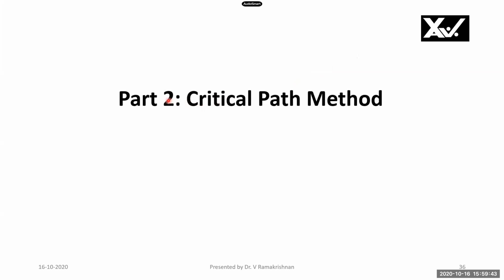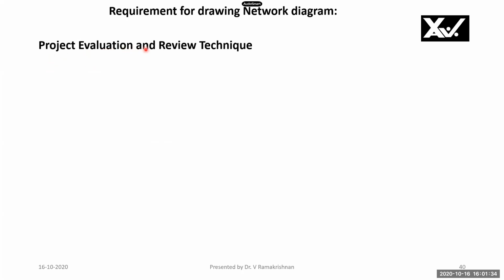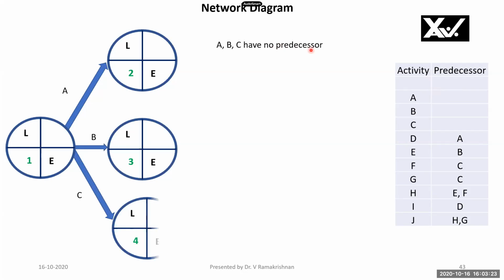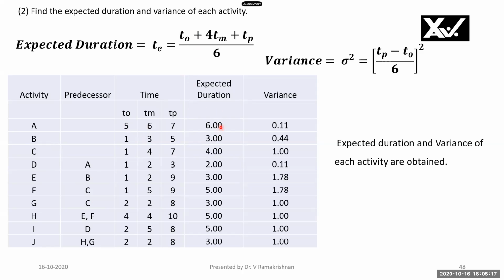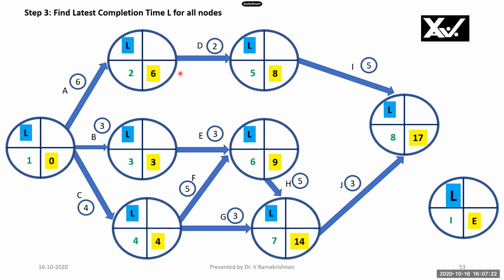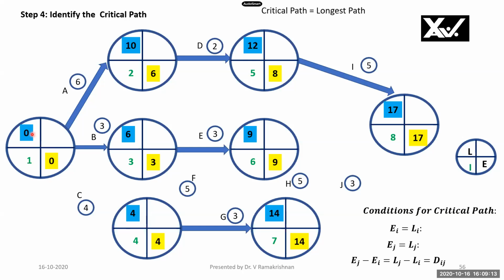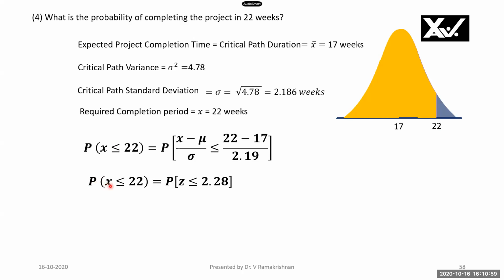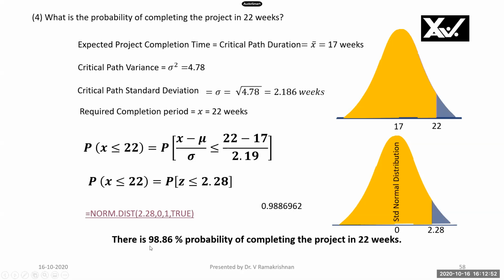CPM and PERT Part 3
In this View, Performance Evaluation and Review Technique (PERT) is discussed in detail with an example.
Probability of completing a project in a given time period is also explained using Excel formula and Standard Normal Distribution Curve.. This is a prerequisite to learn more about crashing of a project network at a later stage.